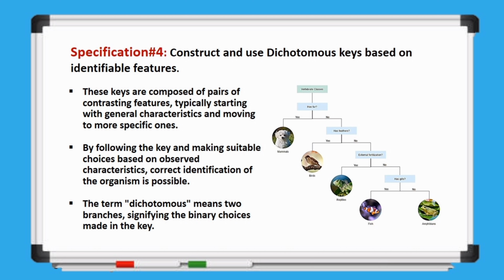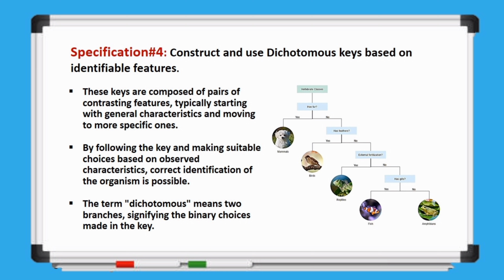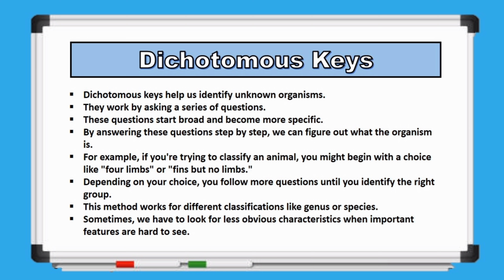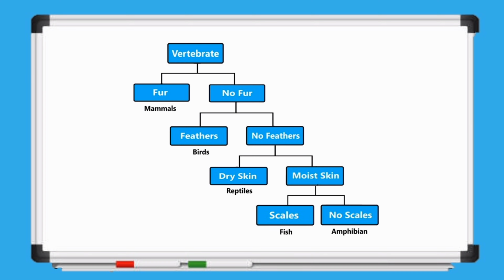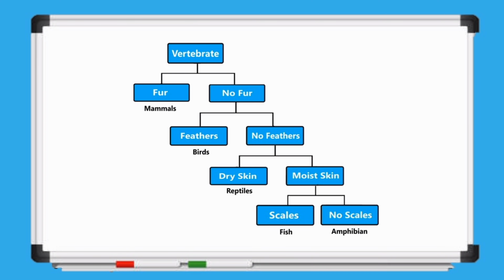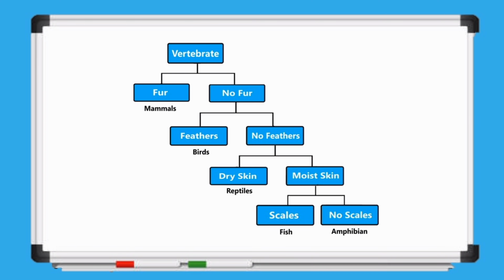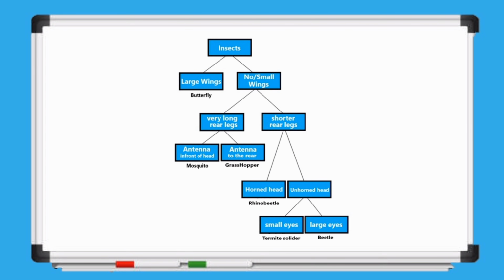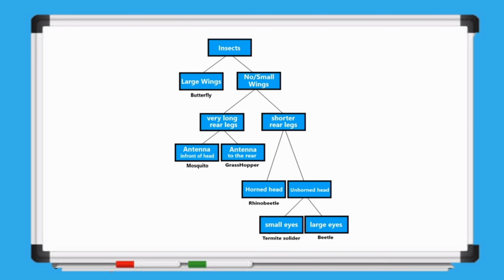Dichotomous Keys | O Level Biology 5090 | Concept and use of classification | Unit 2.1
O Level Biology | 5090 biology | chapter 2 Classification | Unit: 2.1 | Concept and use of classification.

O Level Biology 5090 topical (Chapter 2 : Classification) notes are available

This video provides a detailed information about Classification. You'll acquire comprehensive knowledge about concept and use of classification. By focusing on key topics from each chapter, the revision process becomes more efficient, helping you cover your entire syllabus in a shorter time without wasting energy on irrelevant material found in textbooks or online, which often leads to confusion. At this stage, it's crucial to follow the syllabus specifications to aim for an A* in your exams. Don't forget to review the past 10 years' worth of papers (all variants) along with detailed marking schemes. Best of luck to all!